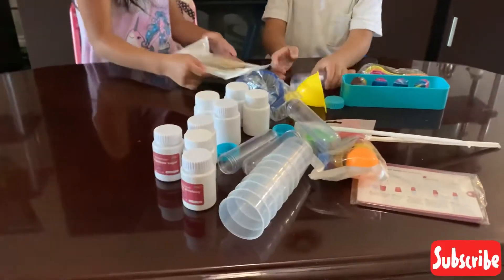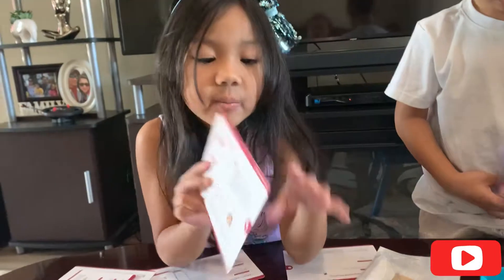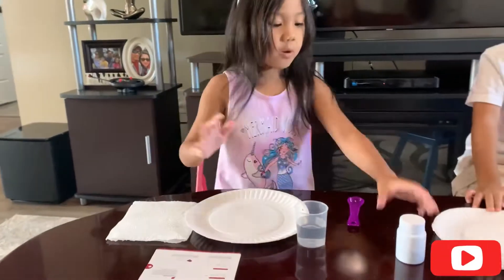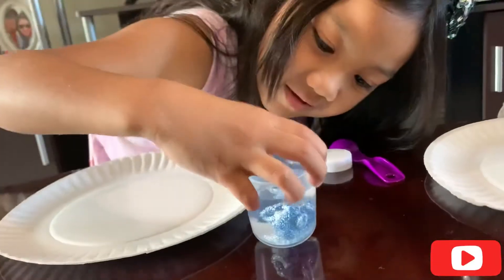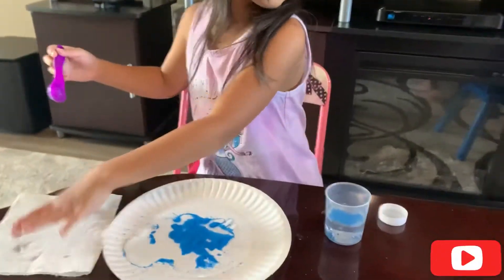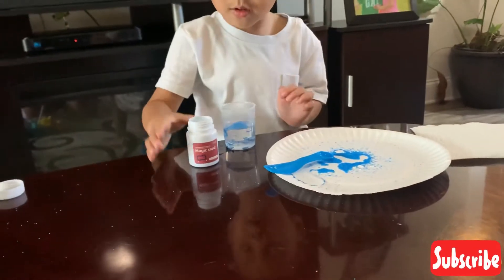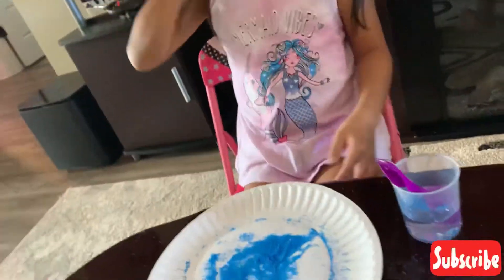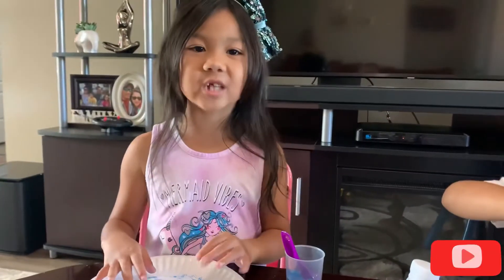Magic Sand || Science Experiment || Lovely Mikaela